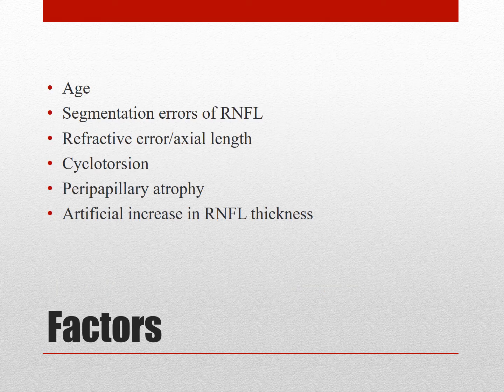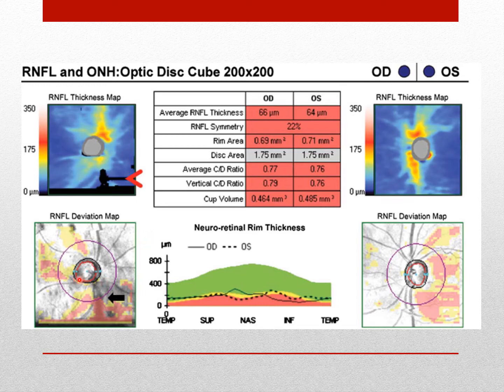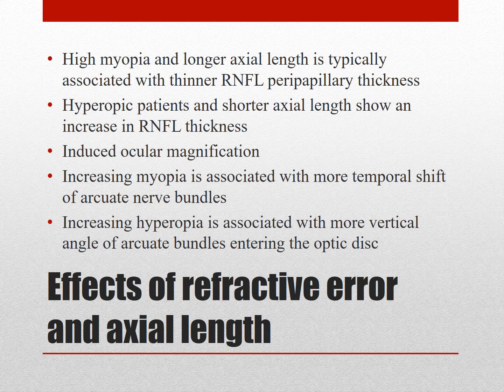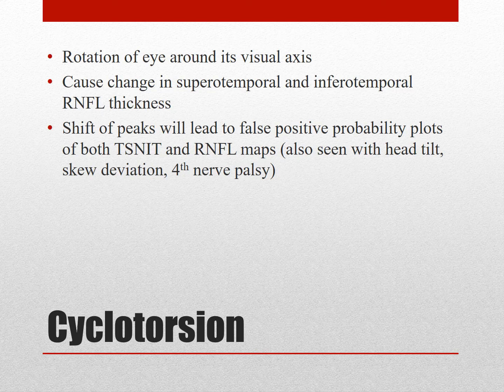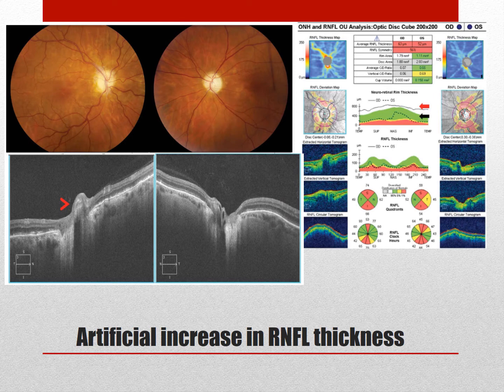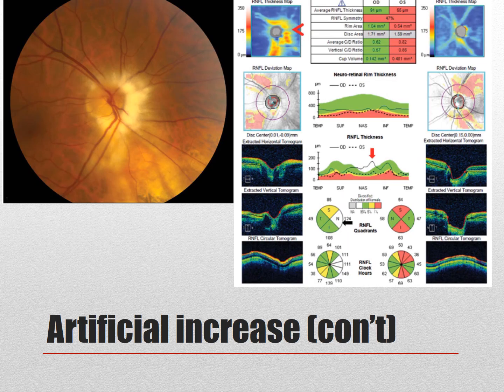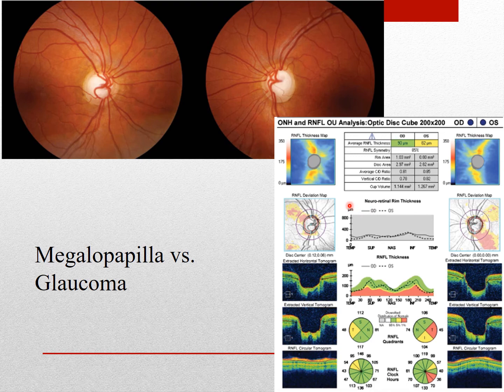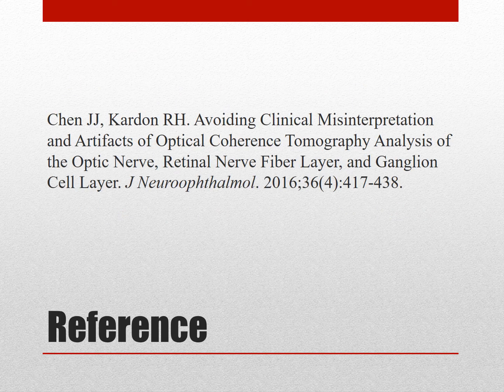How to interpret OCT scans and red disease //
This video is intended for optometrists, optometry students or anyone with a background in optometry to learn how to recognize artifacts on OCT scans. I break it down to important factors that can create errors on an OCT report such as:
✔ Incorrect age of patient
✔ Segmentation errors
✔ High refractive error/ abnormal axial length
✔ Cyclotorsion
✔ Peripapillary atrophy
✔ Artificial increase in RNFL thickness

Being able to interpret OCT scans is an important skill to master. If not, it can make a difference from being able to properly diagnose a patient and sometimes that can be detrimental.